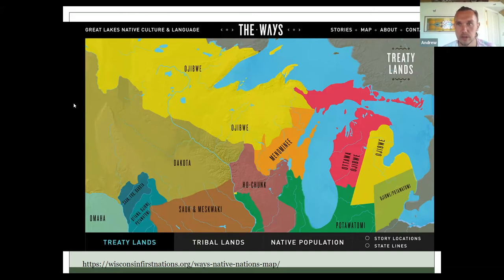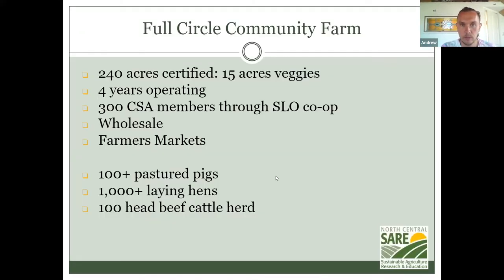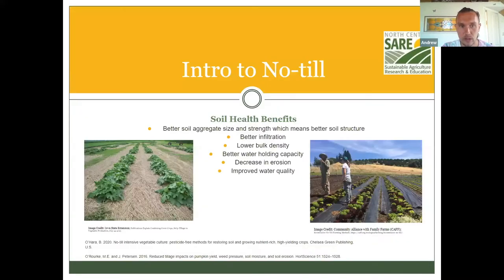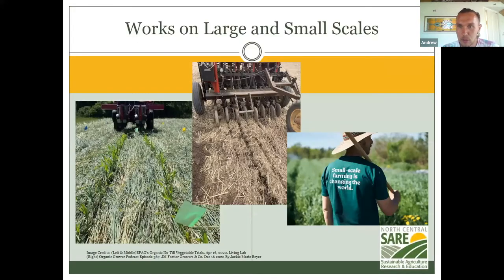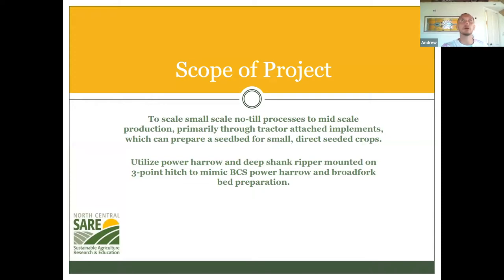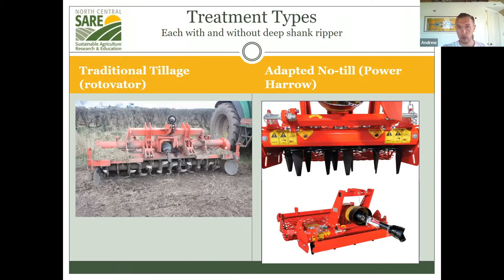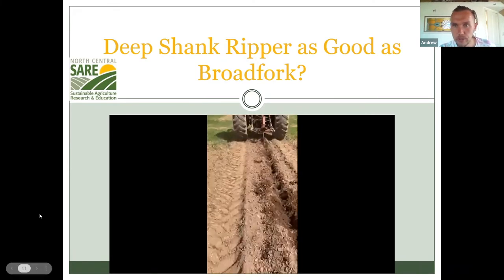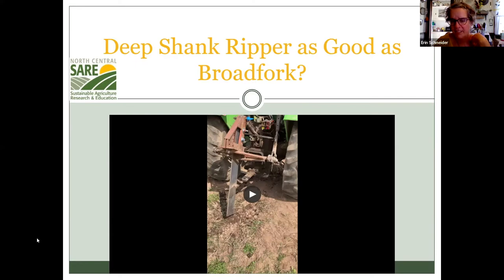Farming Matters: No-Till and Organic Vegetables with Andrew Adamski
Andrew Adamski joins us from his family farm, Full Circle Farm, in Wisconsin. With his SARE grant, he is working to incorporate no-till and organic row-cropping methods into his vegetable system. Learn how subsoiling and power harrowing are working in his high-rotation vegetable beds of higher-value crops like lettuce, beets, and carrots.